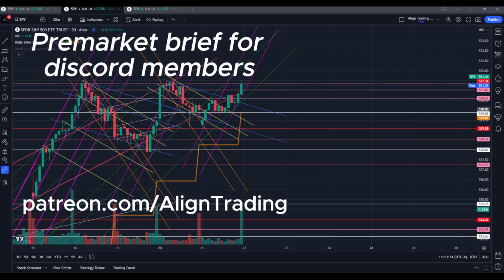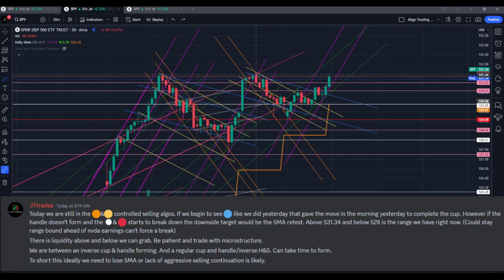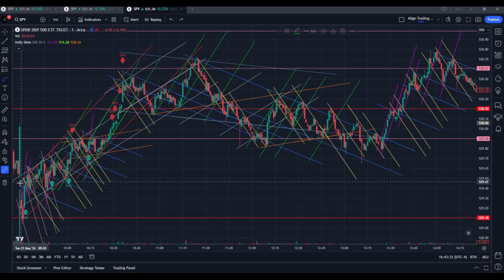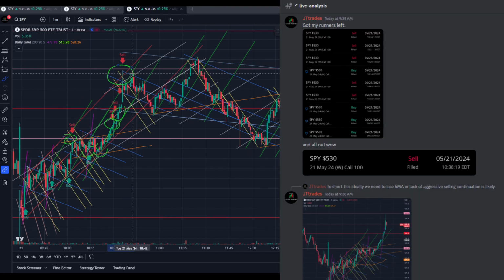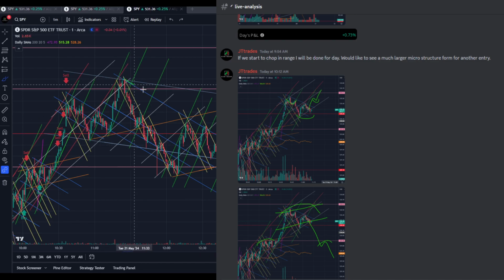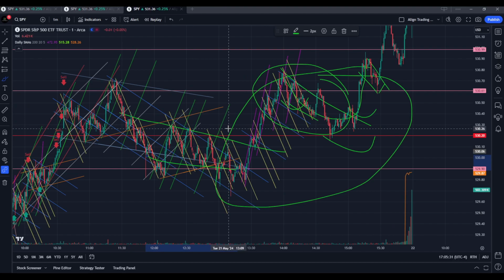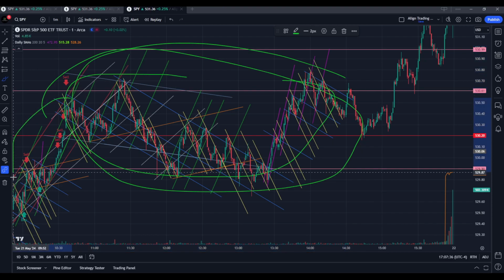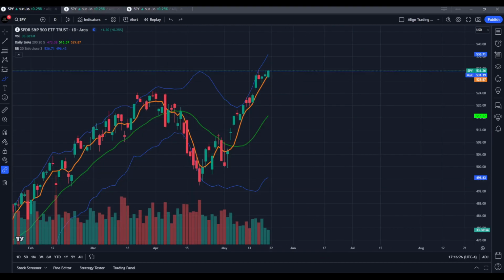IGNORE THIS GET TRAPPED AGAIN ! SPY Options Trading Analysis & Recap (22 MAY)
+ Live $SPY Discord Analysis Weekdays @ 9:30-4
+ Annotated Live Algorithm/Level Charts (1 min, 30 min, Daily) Timeframes

Our Principles: This community is for those ready to invest serious effort into learning effective trading strategies and habits, not for those looking for easy signals. Trading is a challenging journey that demands dedication, discipline, and a commitment to continuous learning.

In Today's Video: Stock Market Recap for May 21, 2024

Detailed Chart Analysis: Learn to understand the price action by identifying algorithms & microstructure that influenced today's SPY (SPDR S&P 500 ETF) trades.

Algorithm & Microstructure Insights: Uncover the critical algorithms and market microstructures that influenced our trading decisions for both entries and exits.

Trade Setups for Tomorrow: Prepare for May 22, 2024 with a forward-looking analysis based on today's price action, microstructure and algorithms.